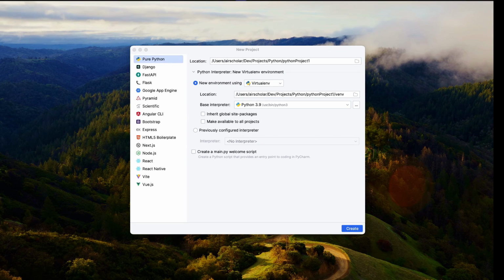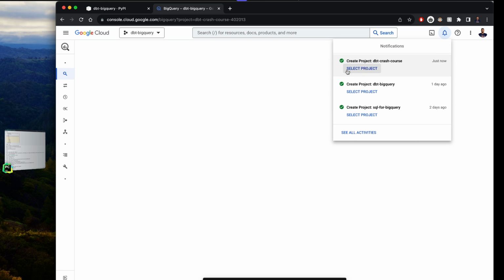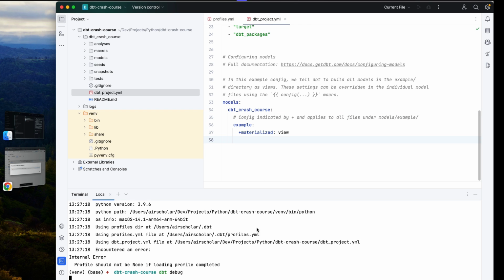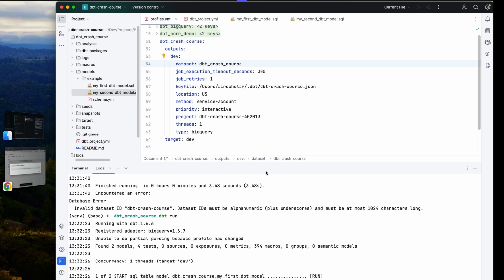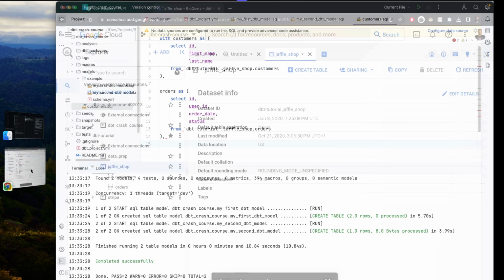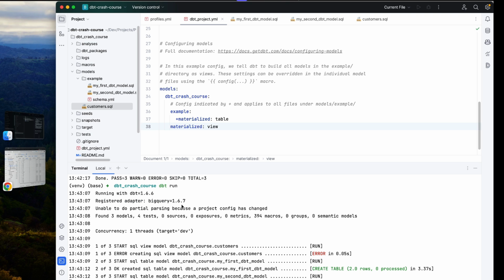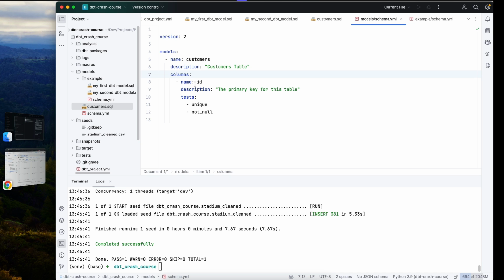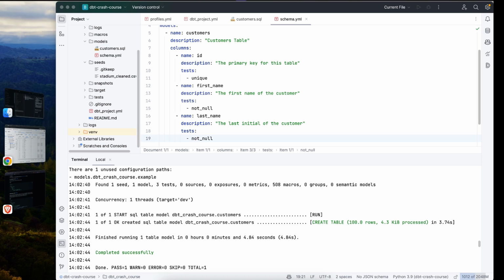End to End Modern Data Engineering with DBT (Data Build Tool)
Join us as we dive deep into the powerful combination of DBT and BigQuery, the game-changers in modern data engineering. Whether you're a beginner or looking to refine your skills, this tutorial has got you covered!

Unlock the full potential of your data and stay ahead in the analytics game!

⚡️ What You'll Learn:
00:00 🌐 Introduction to DBT & BigQuery
01:27 🛠 Setting up DBT and BigQuery from Scratch
08:00 🔗 Linking DBT and BigQuery
16:13 📝 Writing SQL-based Transformations with DBT
21:27 🔄 Converting Tables to Views with DBT
23:00 📊 Seeding data to BigQuery with DBT
25:00 💡 Writing tests with DBT
27:16 📑 Generating Documentation with DBT